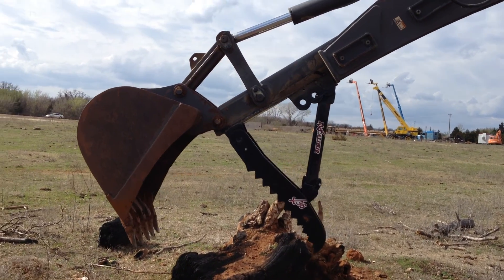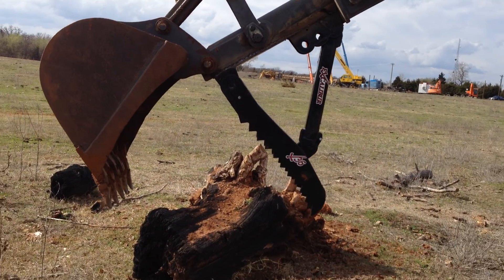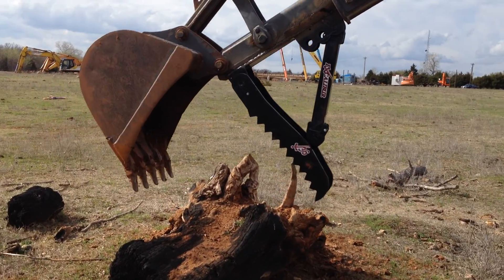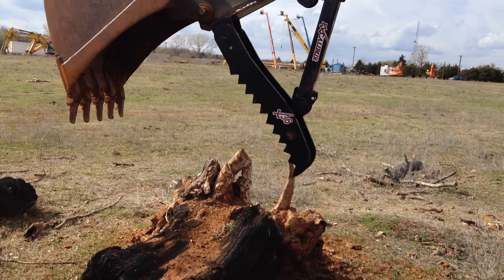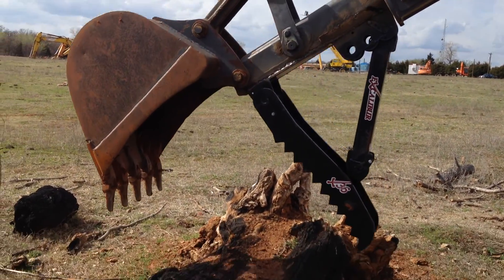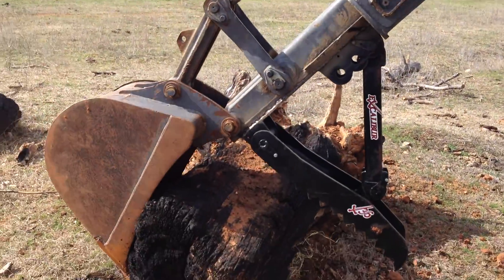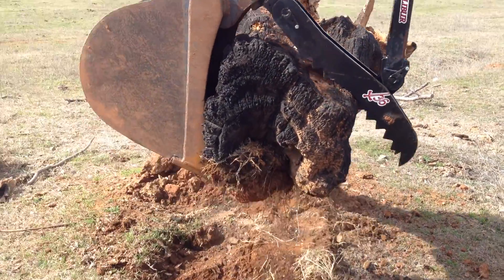What Is An Excavator Thumb For?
Looking To Buy A Thumb For You Excavator? We Have A Thumb For Almost Every Make & Model Of Trackhoe For Sale!
We Hydraulic & Manual Thumbs For Your Backhoe, MiniExcavator & Big Excavator!
Cat, John Deere, Hitachi, Hyundai, LBX, Sunward, Sany, XCMG, Terex, Caterpillar, Volvo, Linkbelt, Samsung, Doosan, Case & More...

Hello everyone!
Thanks for taking the time to watch this short video.
Many people were asking us, "What is a thumb for?"
Well here you go!
Whether you are looking for an excavator thumb or a backhoe thumb, it's pretty simple. It adds the ability for your machine to grab trees, debris, rocks and other large items, then efficiently and safely move or load them.

i35 Equipment / Heavy Equipment Haulers Of Oklahoma
2501 E Industrial Rd
Guthrie, Ok 73044

Thanks!